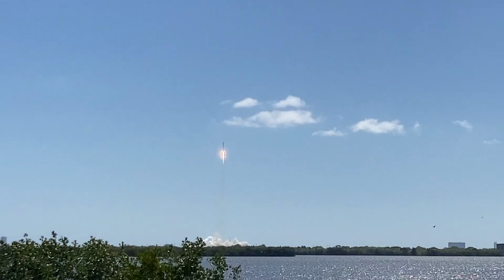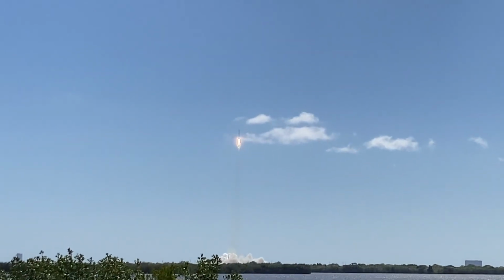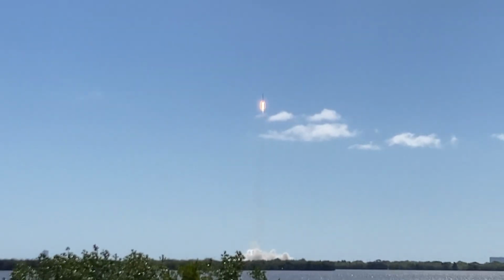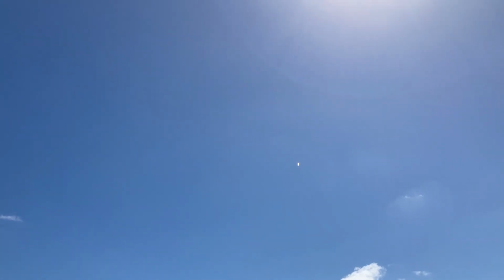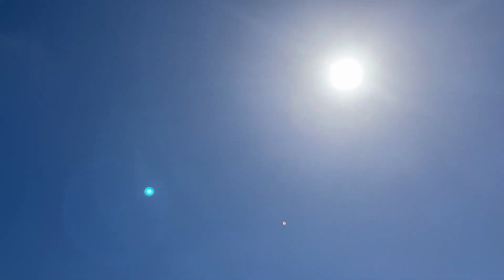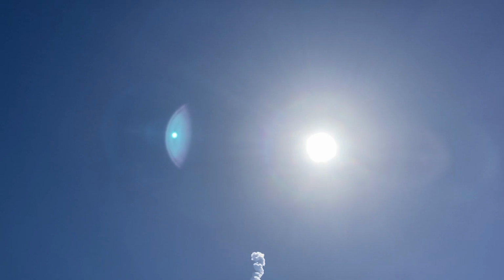Jay’s field trip rocket launch!